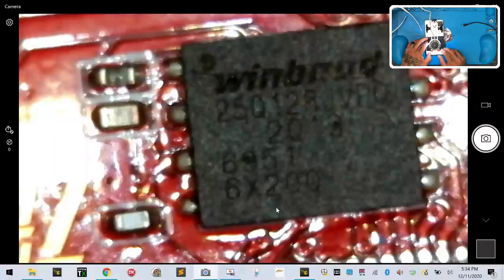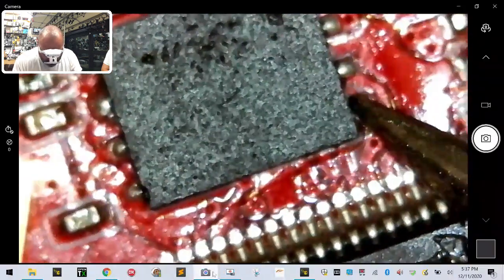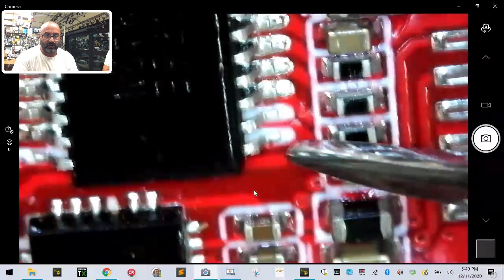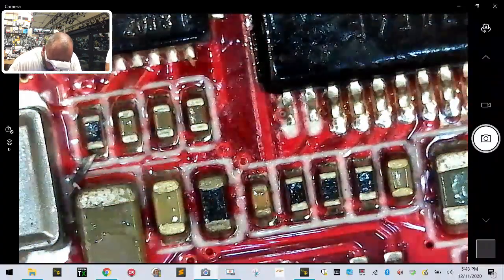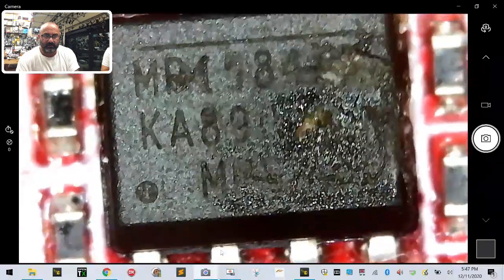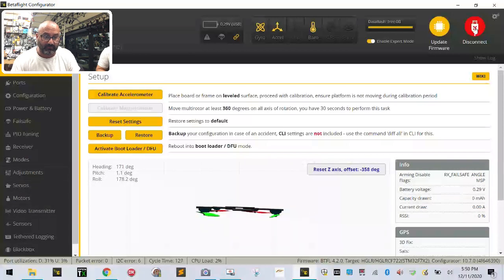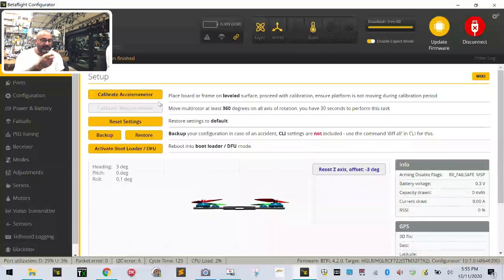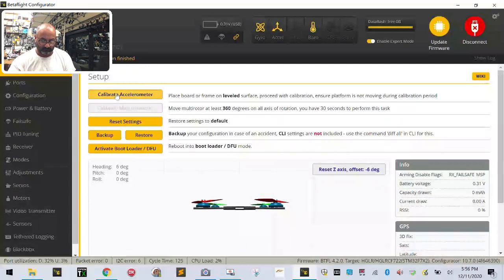How To: Repair Black Box, Gyro, etc - Solder / Rework from Cyclone FPV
This video covers the following parts:
HGLRC F722 DJI FC

Sincerely,

Tarek Maalouf
“RitalinFPV”
Work Mule
CycloneFPV.com